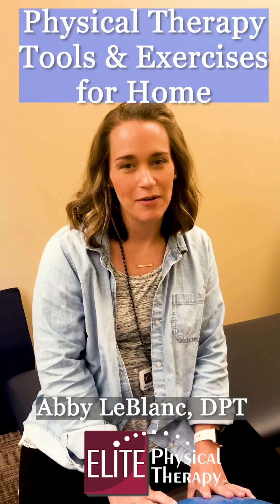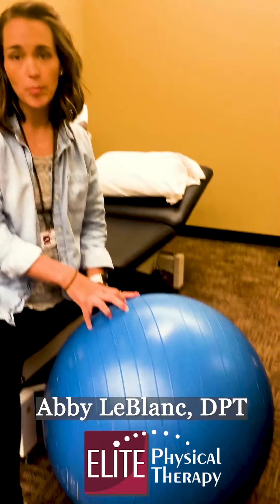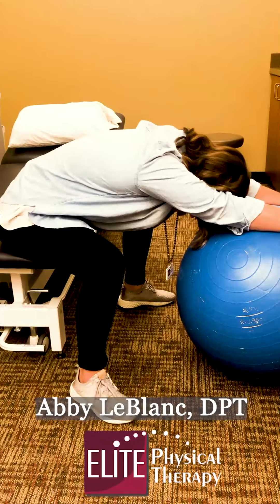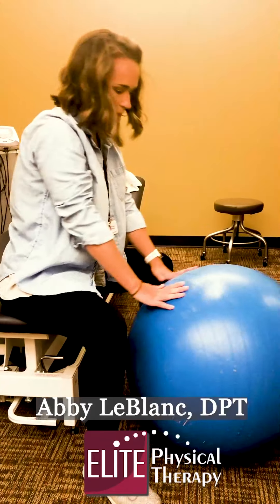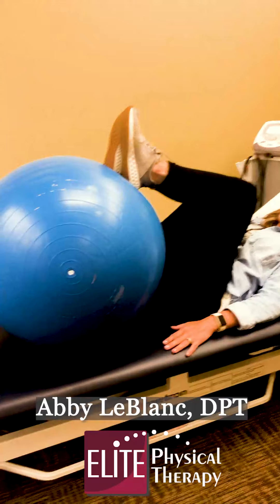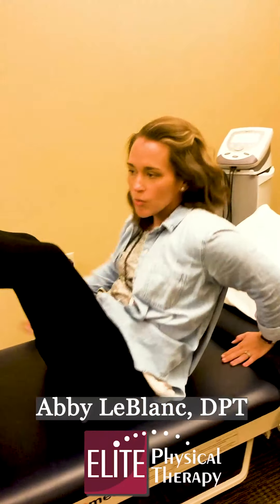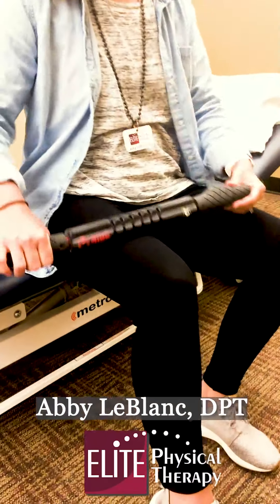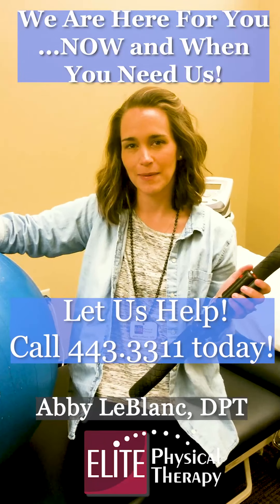PT Tools and Exercises for at Home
Check out these “Cool Tools” to Help You Get Pain Relief at Home!

Follow our Facebook page for rehab/exercise tips, education and healthy lifestyle tips!

We use many different tools at Elite Physical Therapy to help get you pain relief and get you back to 100%!

Check out this video by Abby Leblanc, DPT demonstrating some cool tools that we use every day on patients which you can use at home to feel better!

📢Find this helpful? Save for later and SHARE this post with a friend!